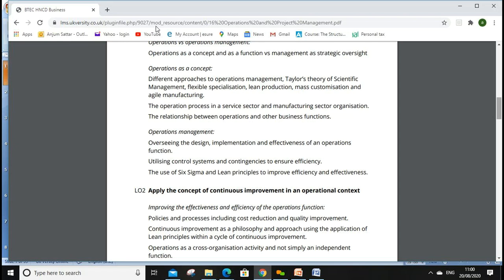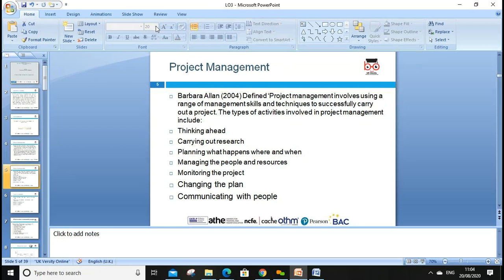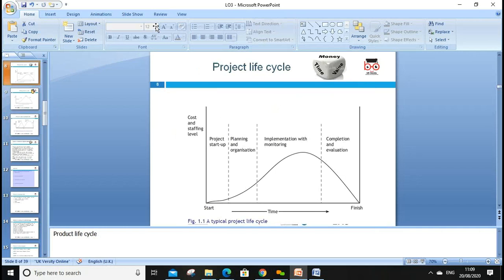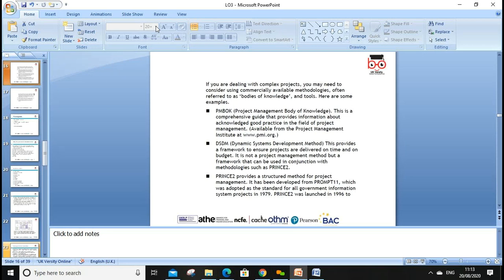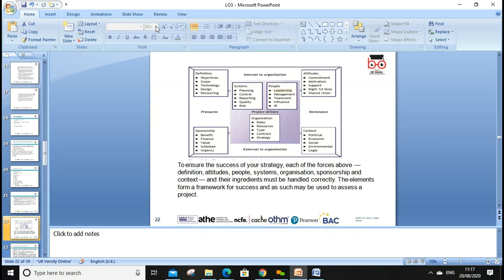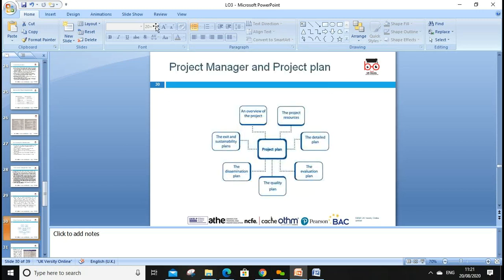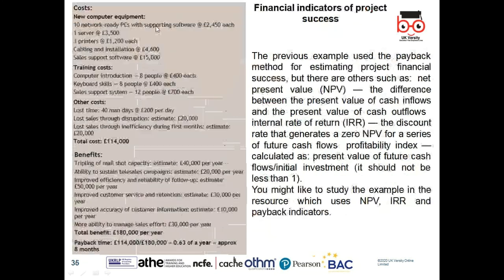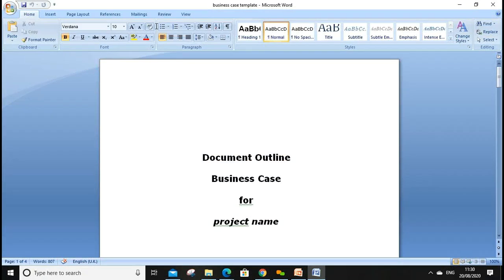BTEC L5 HND Business U16 Operations & Project Management LO3 2020 08 20